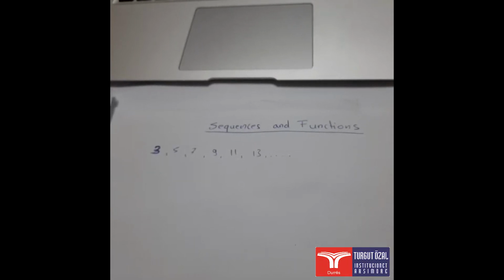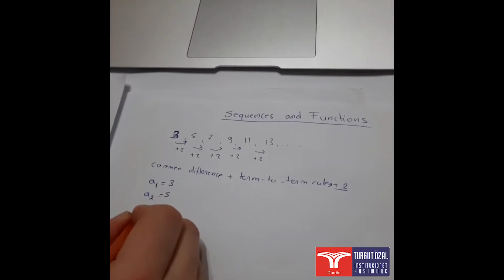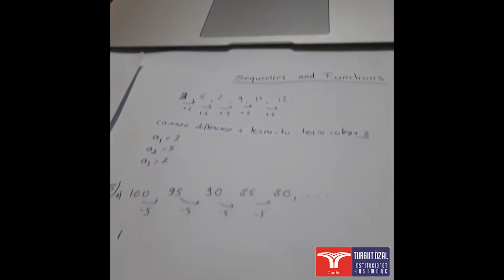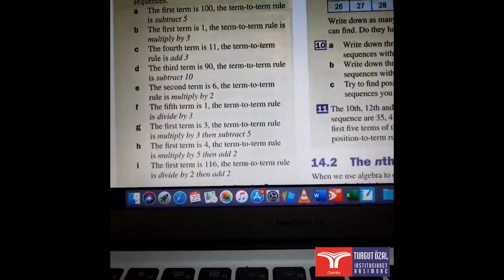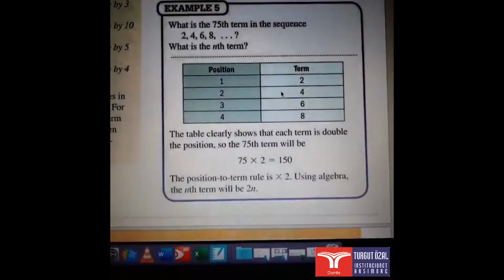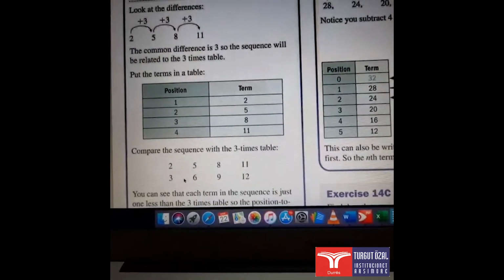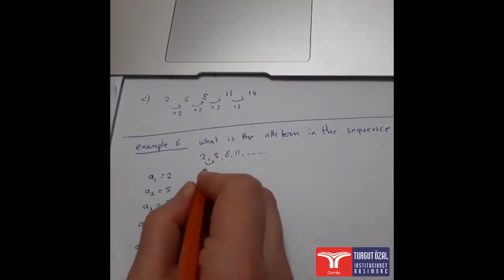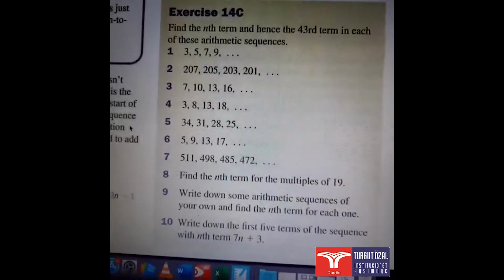Orë mësimi në lëndën e matematikës për klasën e VII-të.